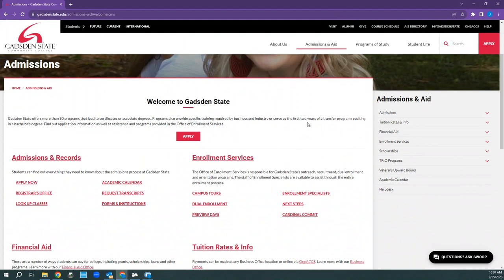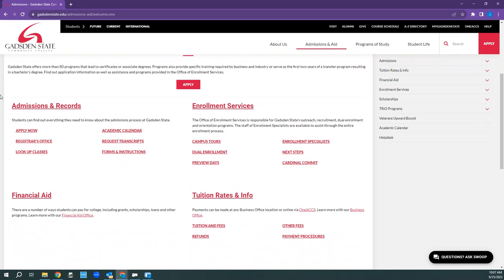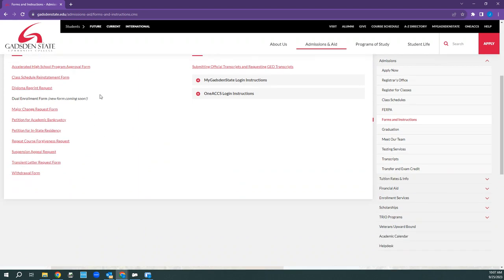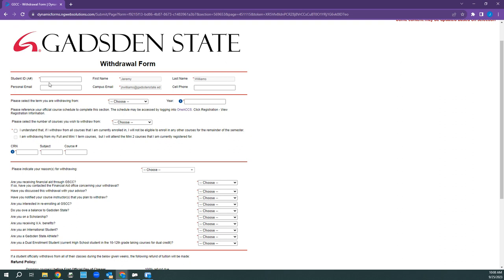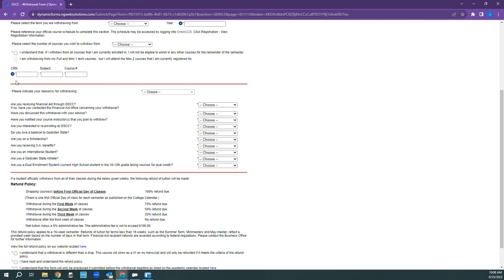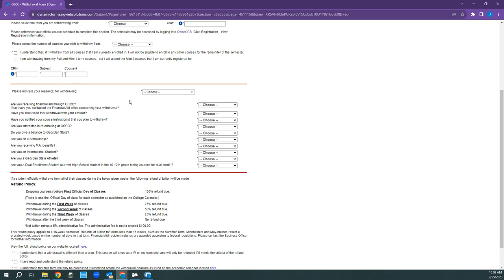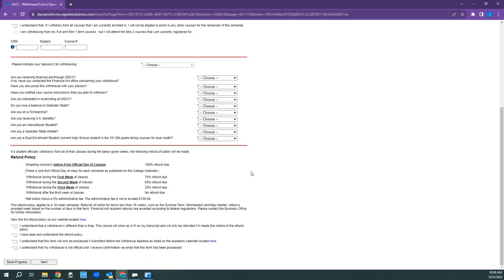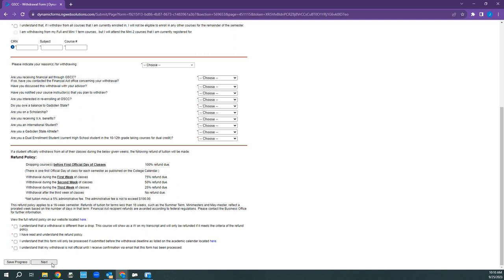GSCC New Withdrawal Process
The video covers the new withdrawal process for a course at GSCC.